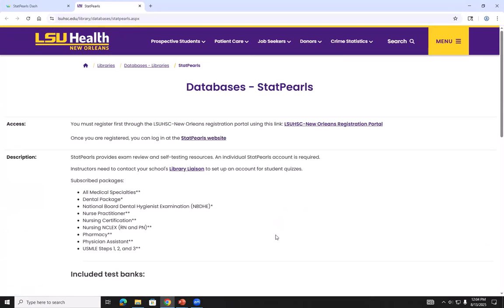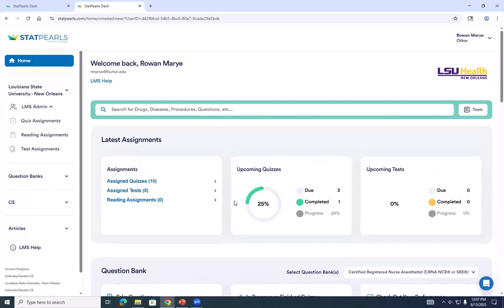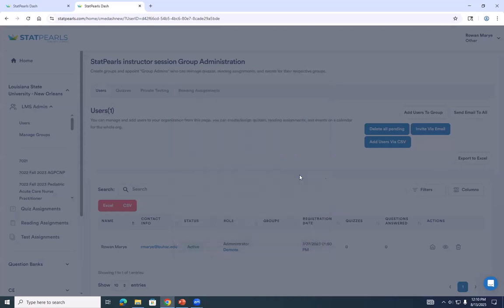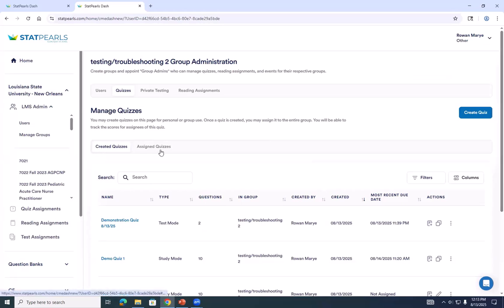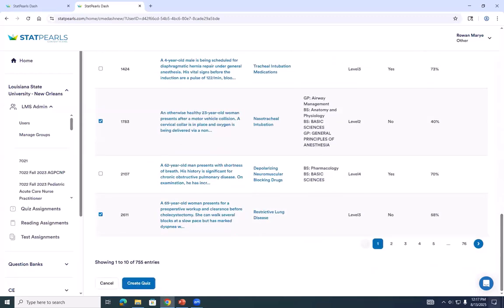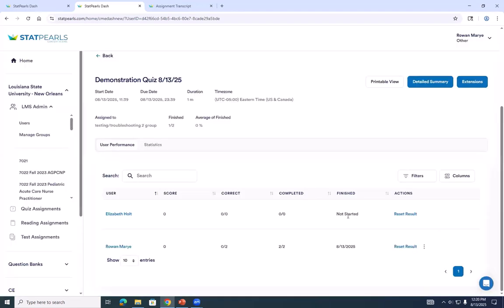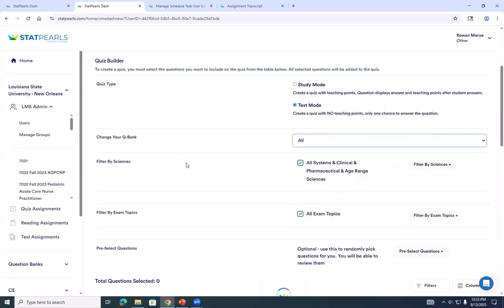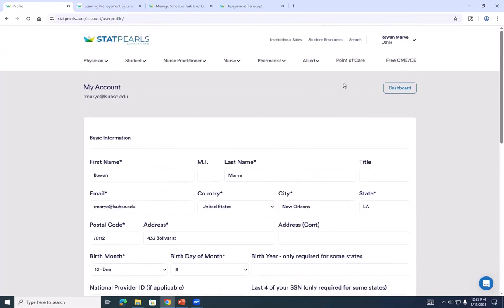StatPearls Introduction for Instructors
StatPearls offer quiz creation, exam review and self-testing resources.  This session will guide faculty administrators through setting up a user group for a class, creating and assigning quizzes, and reviewing results. Recorded session from the class that took place on August 13, 2025.